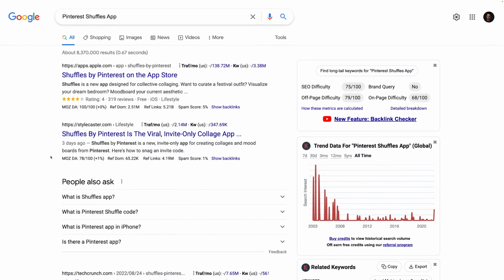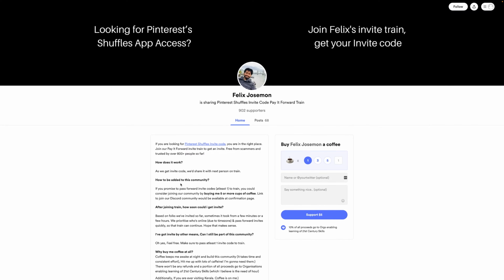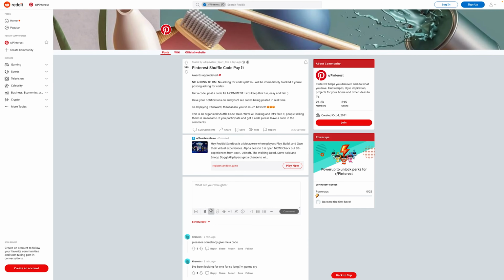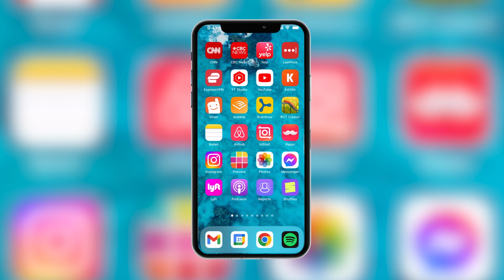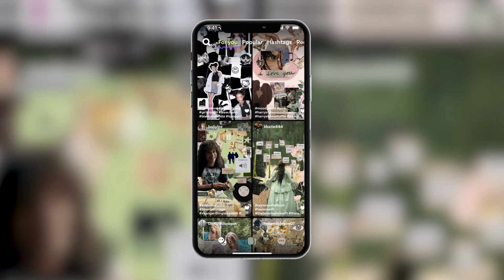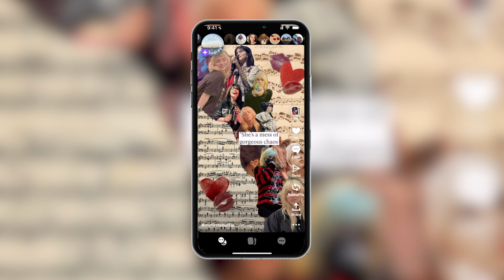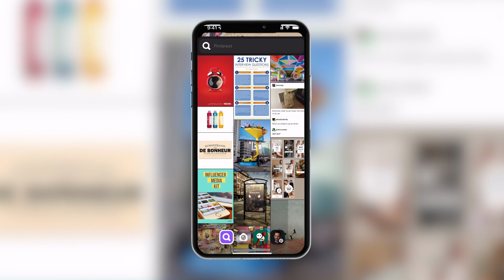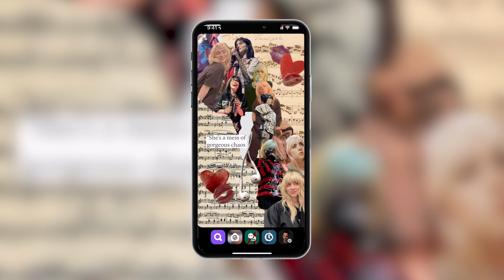Shuffles By Pinterest Invite Code - Phil Pallen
Here’s how to get an invite code for the new app “Shuffles” from Pinterest. I’ll share two ways to find a code, as well as a tutorial of the app itself. Shuffles is a new app designed for “collective collaging.” It’s so cool!

Chapters:
0:00 Intro
0:33 Pinterest
0:57 Shuffle
1:22 Google Search
1:36 First Method - Forward Train
2:31 Second Method - Reddit
3:48 Shuffle Tutorial
4:12 For You
4:38 Popular
4:58 Example
5:35 Reshuffle
5:58 Shuffle Search
6:47 Own Pinterest Pins
7:10 Shuffle Closing
7:19 Free PDF
7:38 Questions?
7:59 Closing